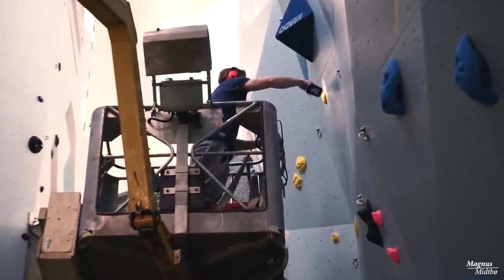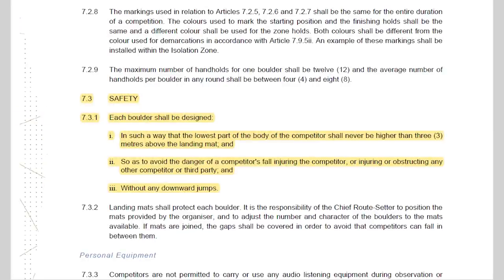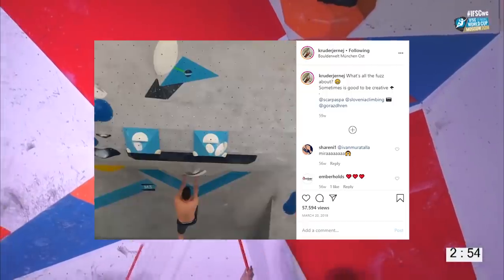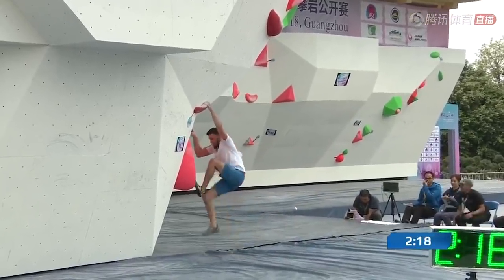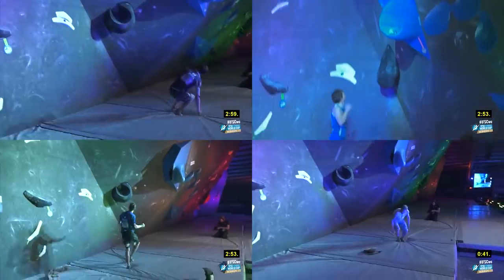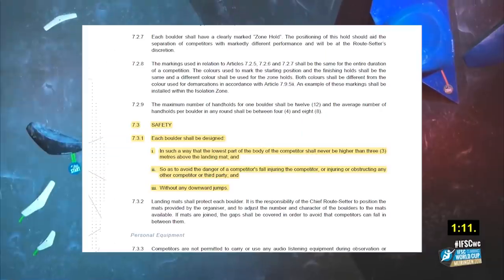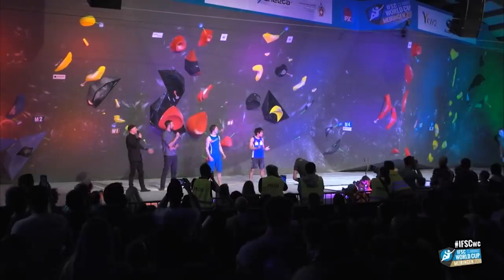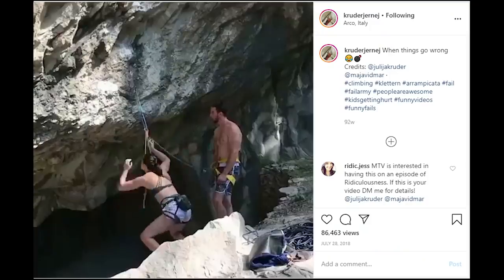Jernej Kruder's Flying Heel Hook and Downward Dyno! | Beta Break Ep.8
Jernej Kruder is one of Slovenia's best male bouldering athletes.  He has proven time and time again so many different ways to be eccentric and explosive finding creative betas to solve problems.  With his amazing personality you can really get excited by how he climbs.

If you want to see a more about the M3 boulder problem go check out OnBouldering's video on it and go check out Udo Neumann's video on it as well

If you're interested in online coaching DM me!